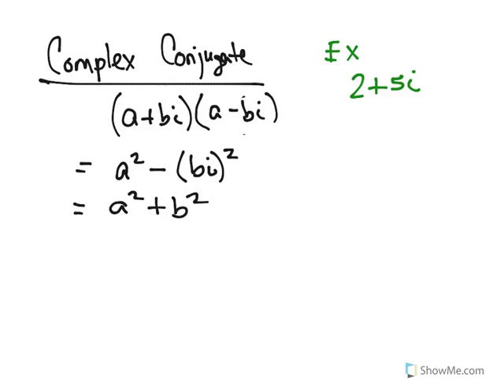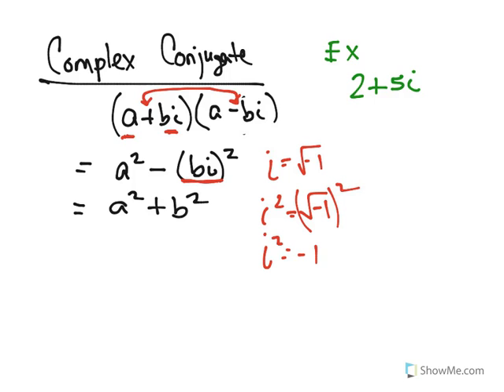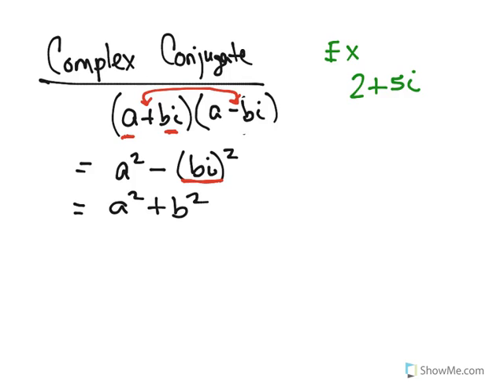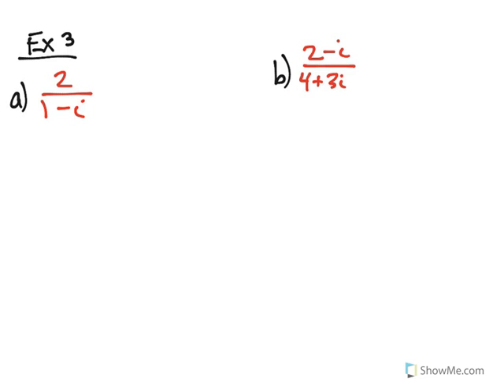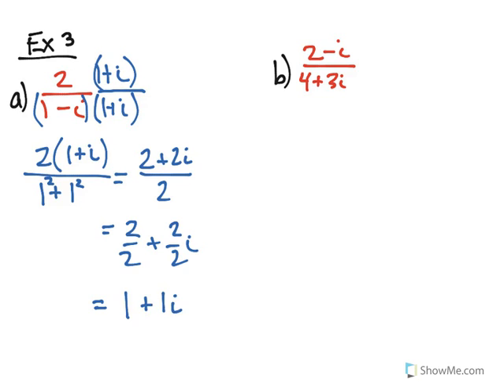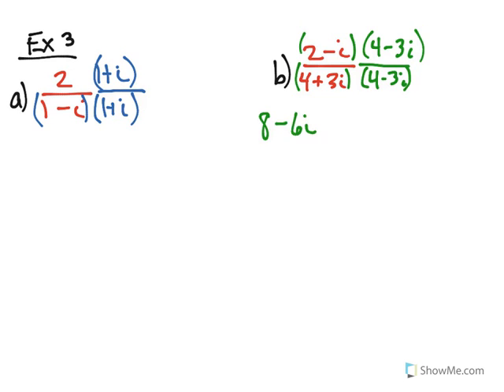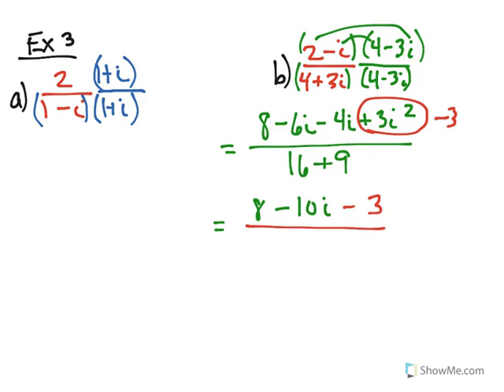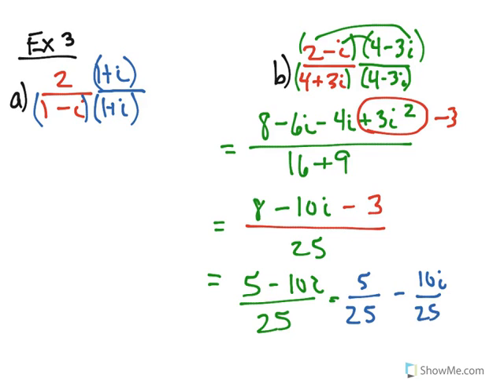Section 2 4 Ex 3 Dividing Complex Numbers